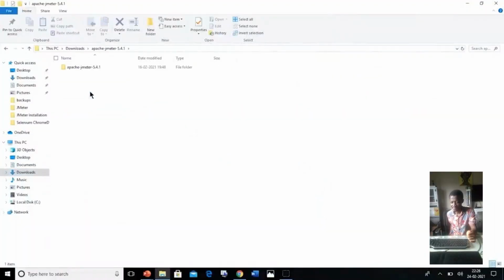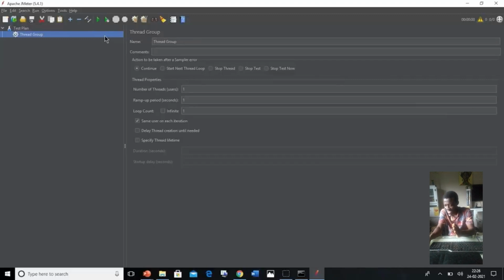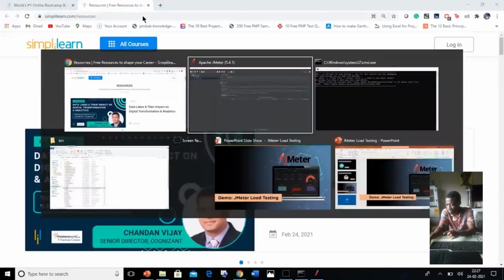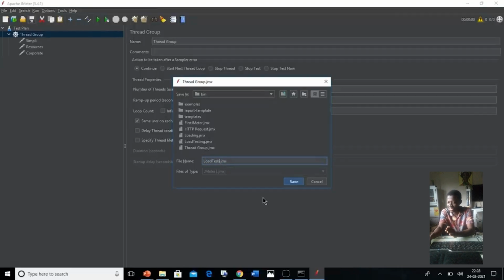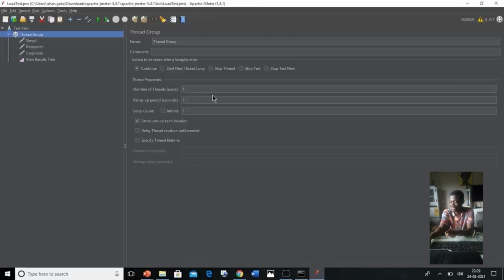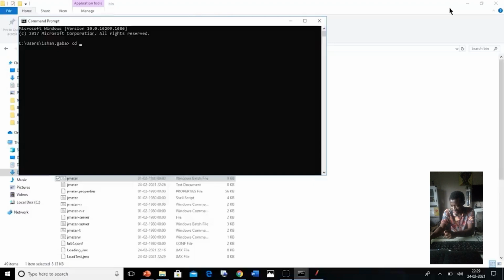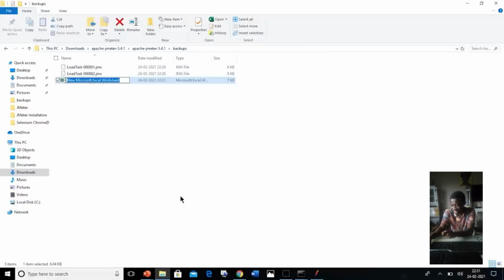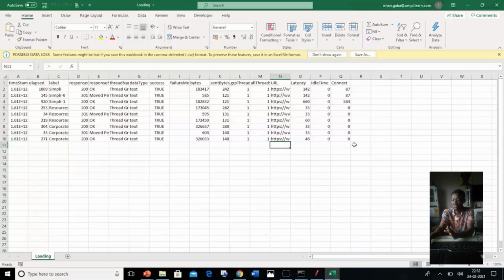Apache JMeter Made Easy For Load Testing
Apache JMeter is a popular open-source tool primarily used for load testing web applications and measuring their performance. It simulates user behavior to test the robustness and identify potential bottlenecks of a system under heavy load. JMeter is versatile, allowing for testing of various protocols beyond web applications, including FTP, WebSocket, and SOAP. This video is a walk through how to use Apache JMeter for Load Testing.